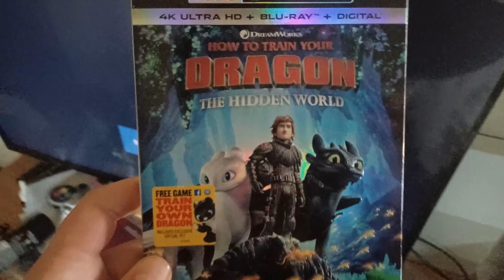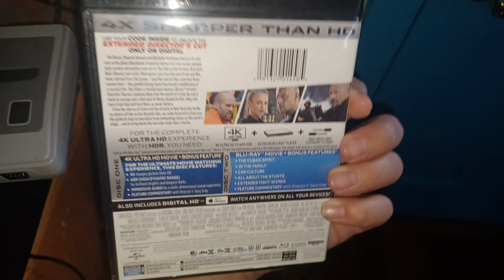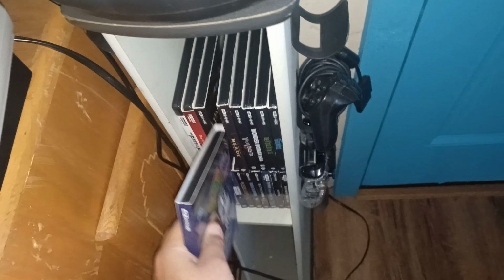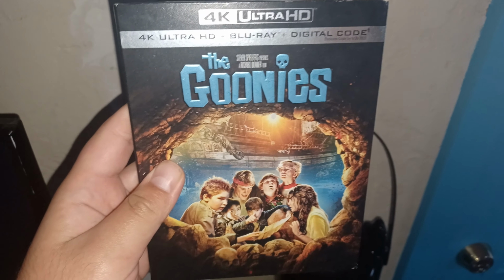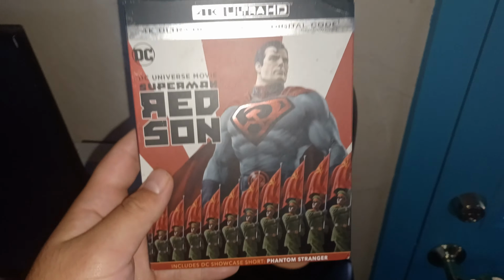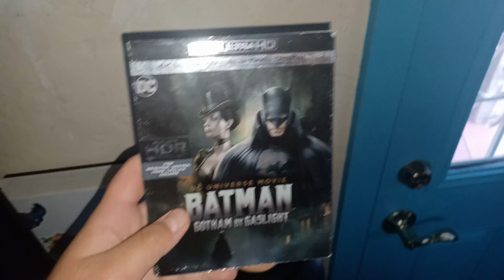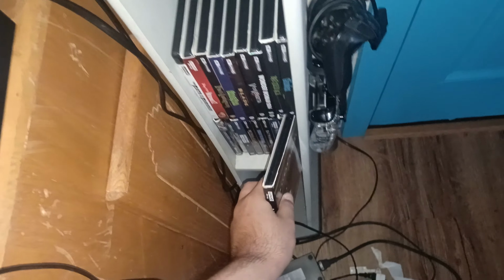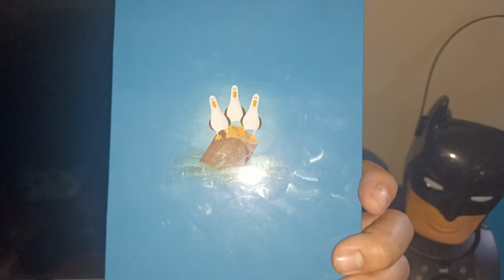MY 4K ULTRA HD COLLECTION.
Guess what guys I am making video on 4K 2160p. New Graphic

merchandise sale